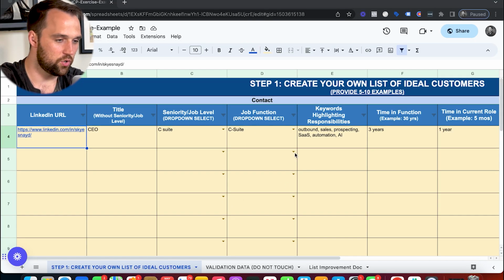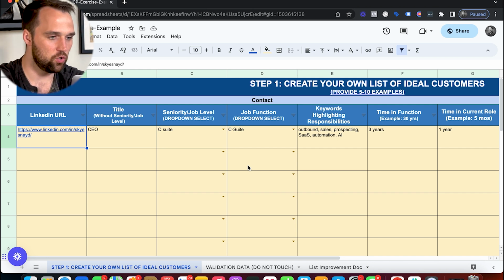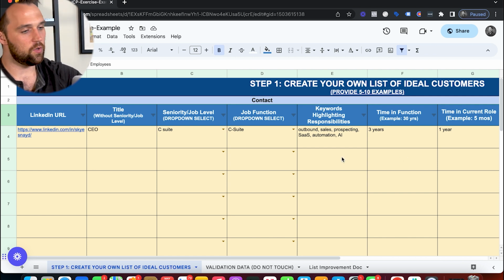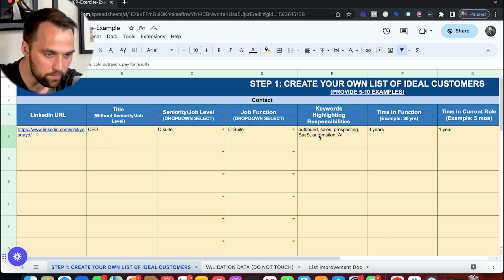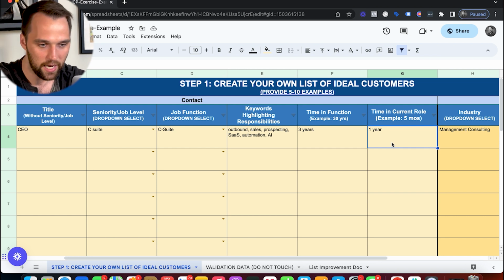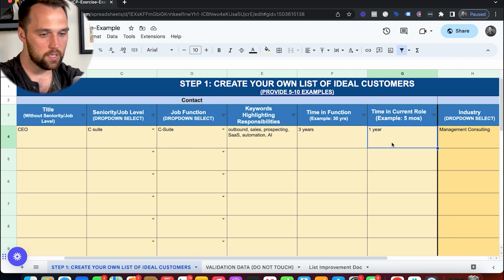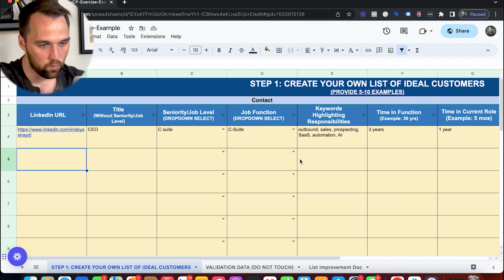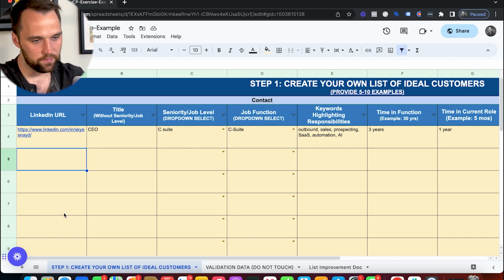How To Create Your Ideal Customer Profile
In this video, I'm excited to share with you the secrets of creating your ideal customer profile.

Join me as I walk you through the step-by-step process of creating a comprehensive and accurate ideal customer profile.

Discover how to gather the right data, analyze demographics and psychographics, and uncover the pain points and desires of your potential customers.

By the end of this video, you'll have the tools and knowledge to create a powerful customer profile that will help you tailor your marketing strategies and connect with your audience on a deeper level.

Let's get started on crafting your ideal customer profile today!